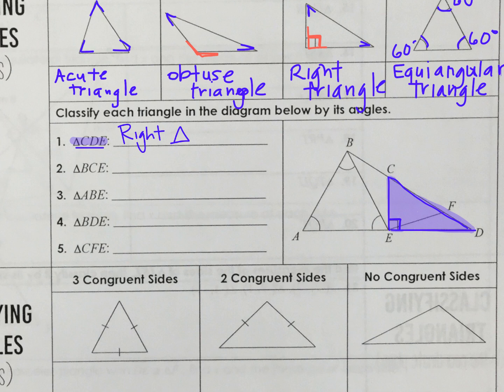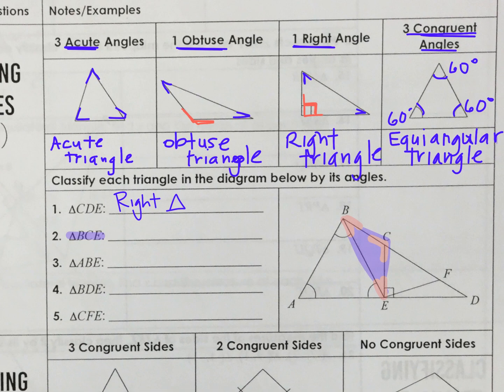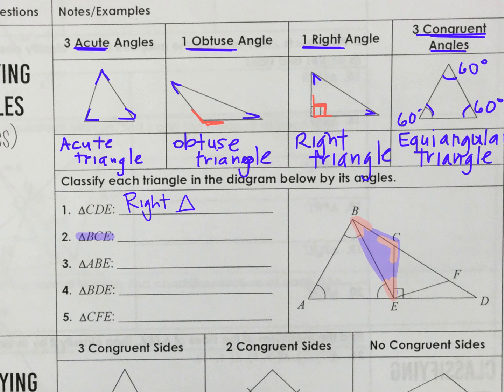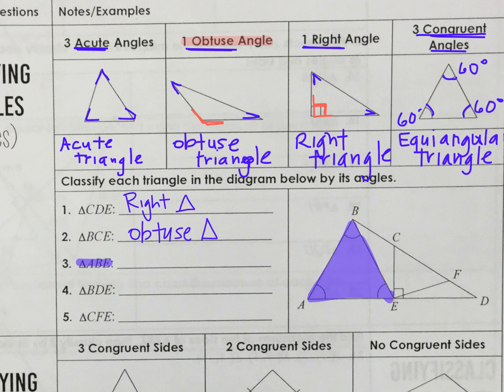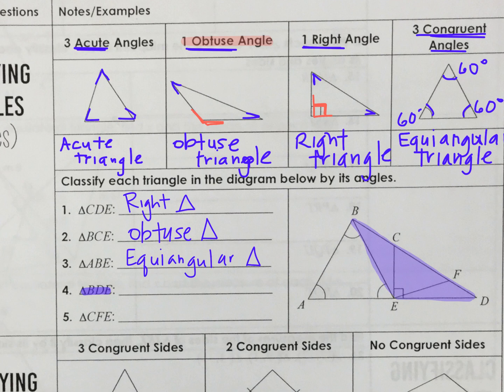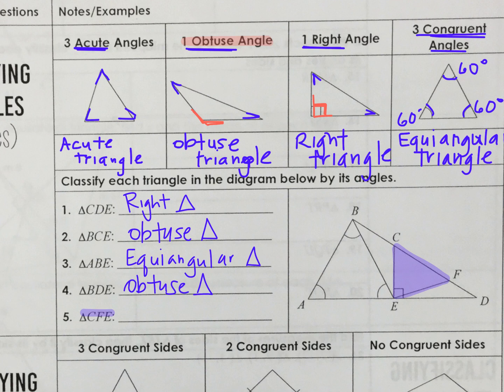4.1 Notes and Practice Geometry A.mp4